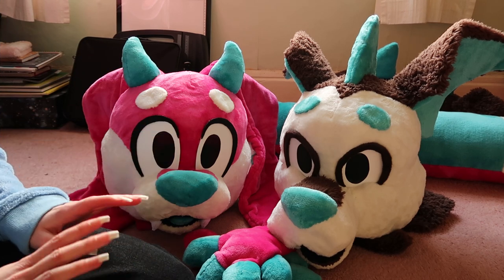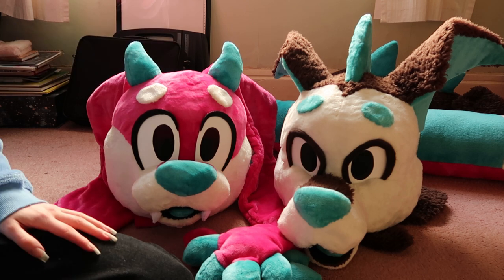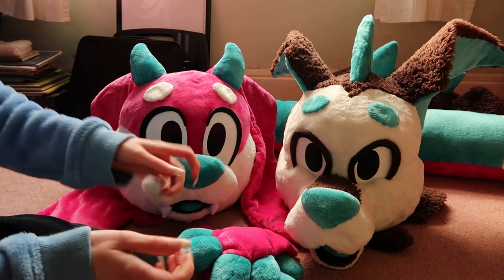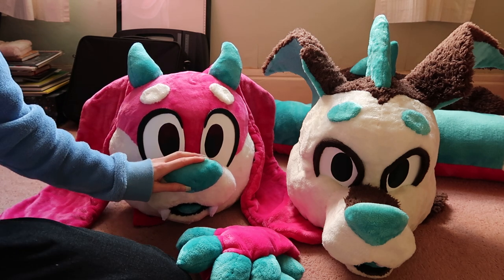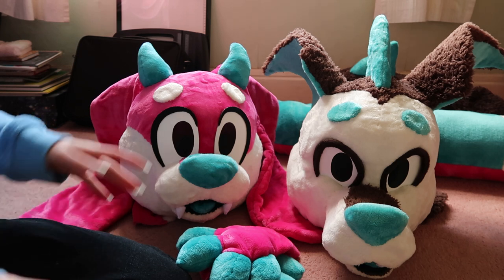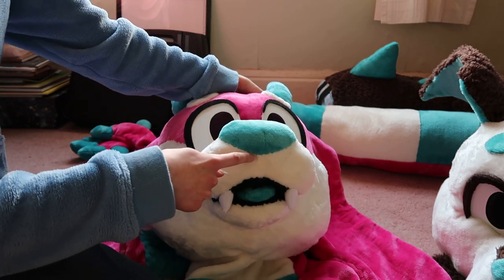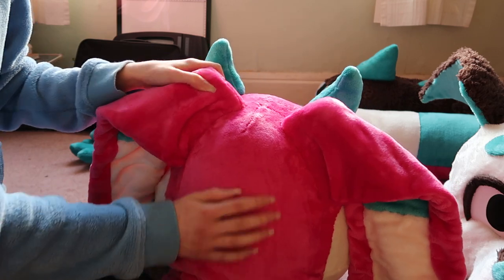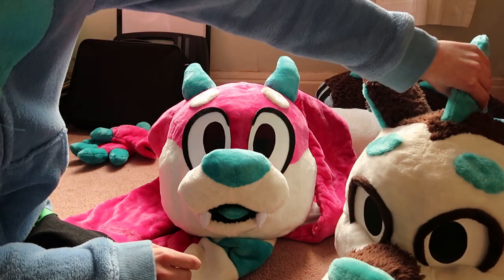Fursuit for UNDER £100 | Blanket Fursuits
Happytoseeyou by Sarah, The Illstrumentalist